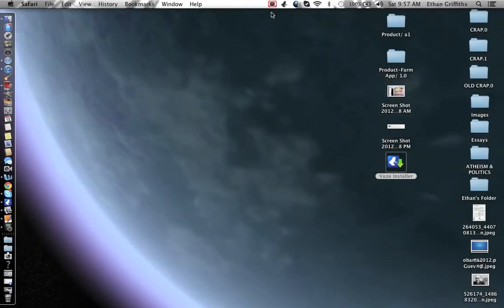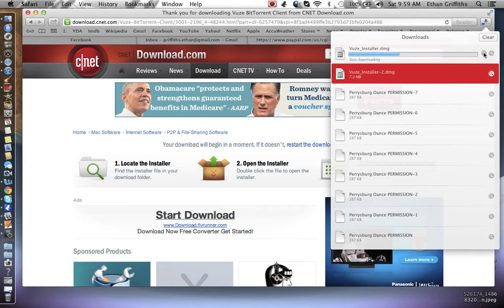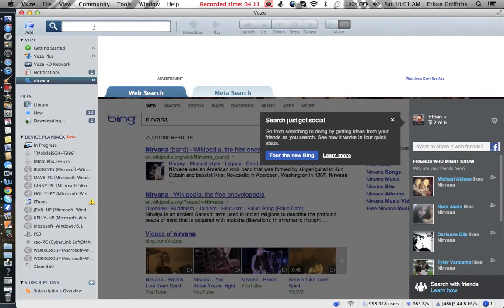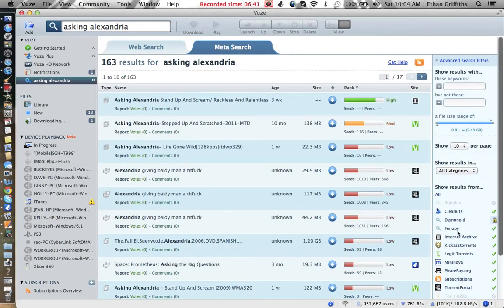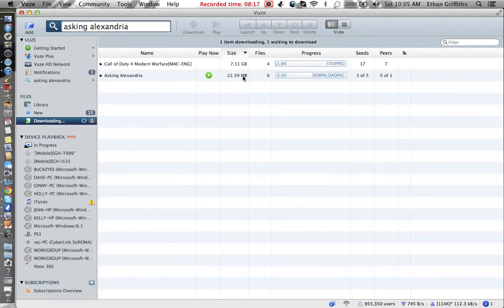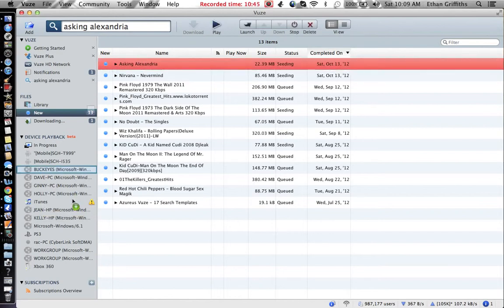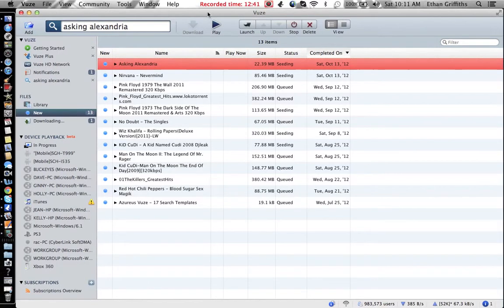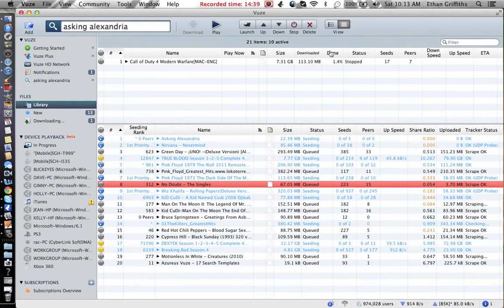My Edited Video